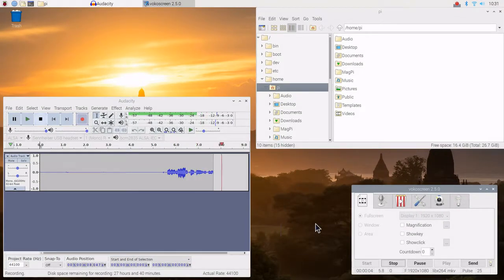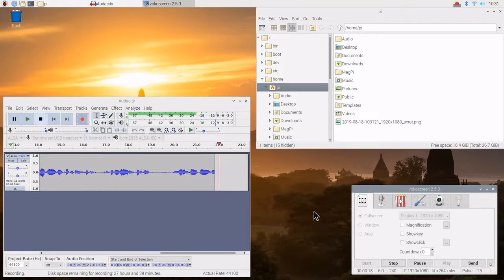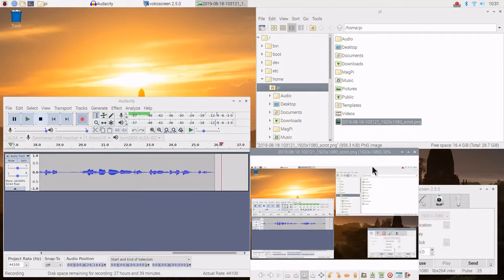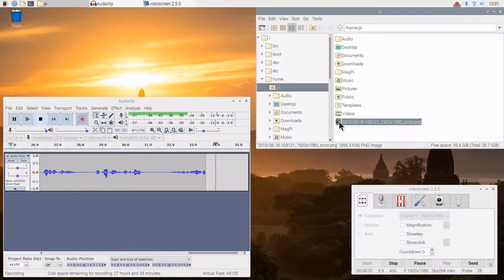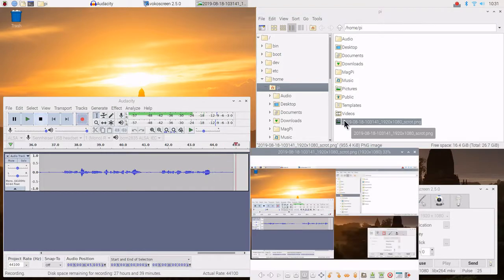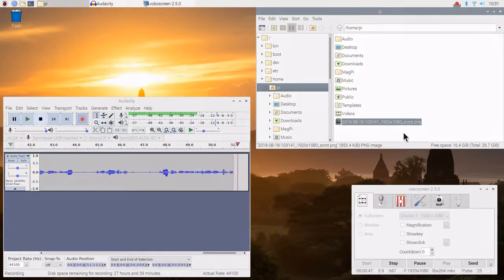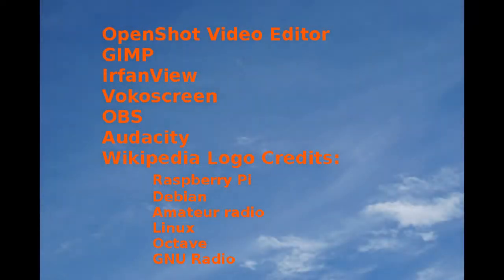SDR Raspberry Pi 4 Screen Capture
Use the Raspberry Pi 4 PrtScn key to capture a screen shot.

73 David WA9ONY